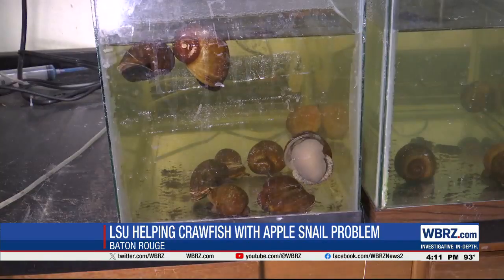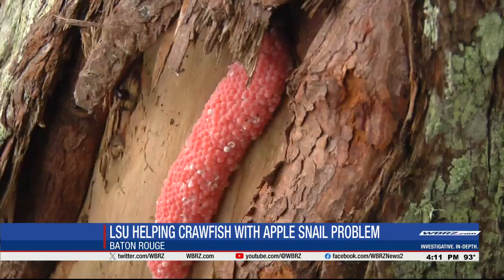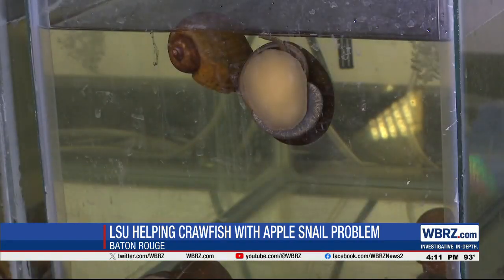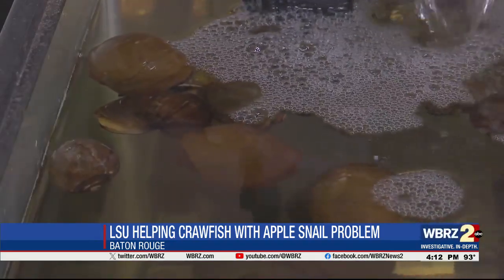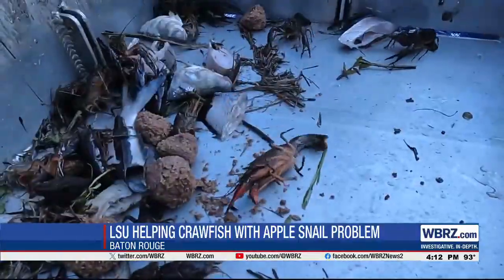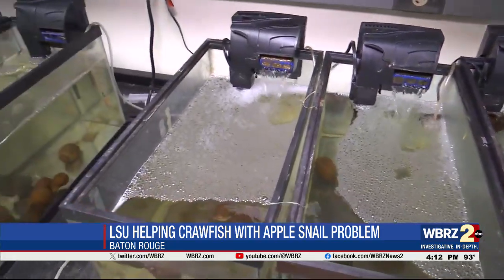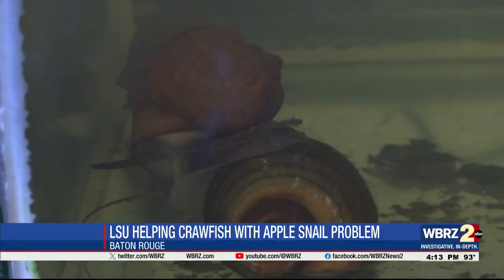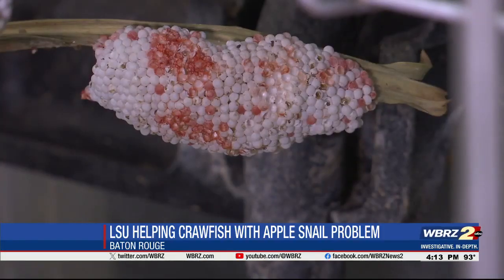LSU scientists working to lessen impact of invasive apple snails on crawfish farms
The apple snail, one of the most invasive species in the Gulf region, is a major nuisance for crawfish farmers, and with crawfish season only a few months away, LSU scientists are working to lessen their impact.

First aired 9/12/2025